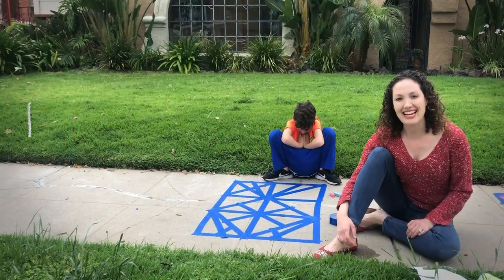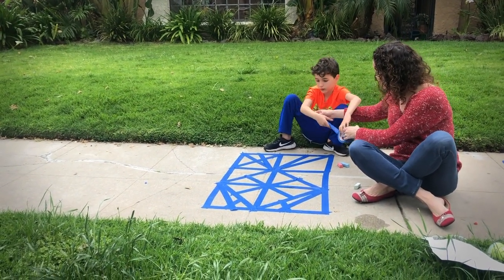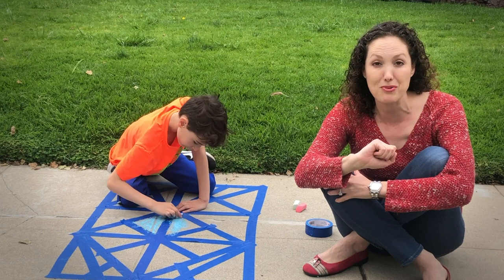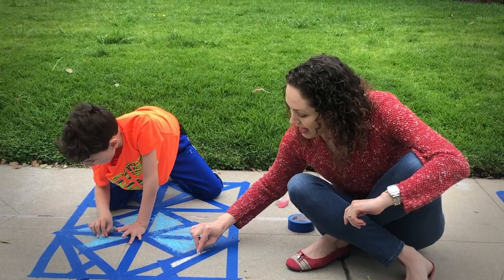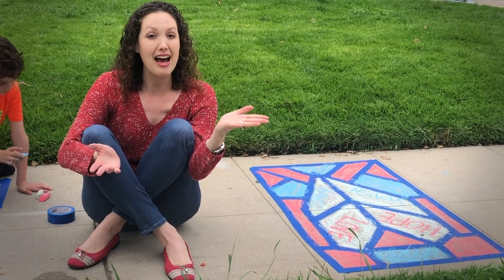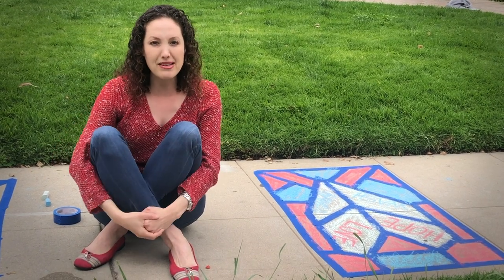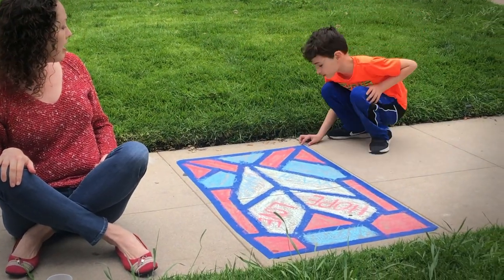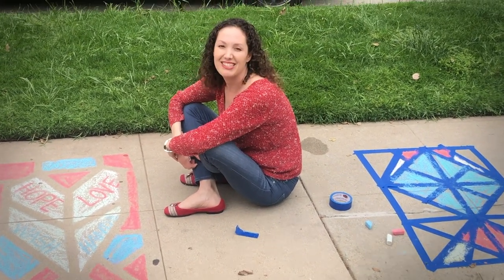Learning at Home: Sidewalk Mosaic (Grades K-2)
Suzanne Asherson, OTD, MA, OTR/L demonstrates how to create a masterpieces on the sidewalk!

Looking for ways to engage students at home? We're here to help!

Our Learning at Home series shares activities that you can do at home with children in Pre-K through 5th grade.

During these unprecedented times, Learning Without Tears is committed to helping you keep children learning. to access resources to support distance learning.